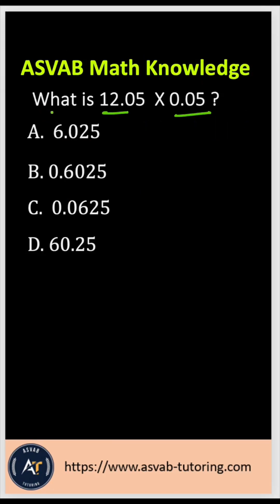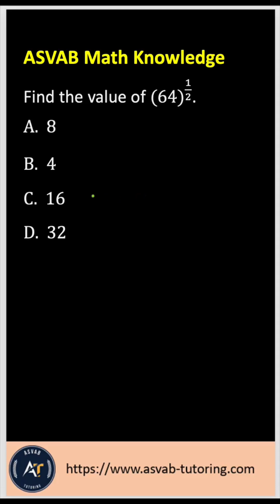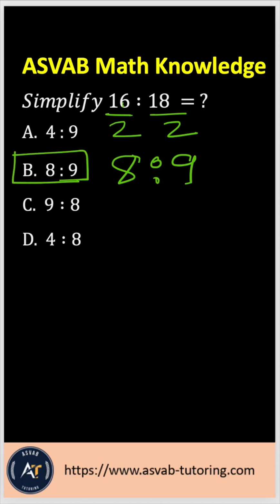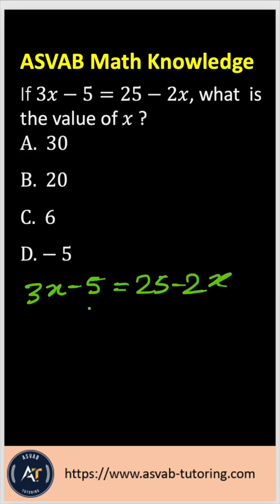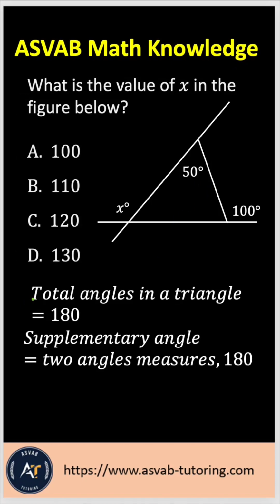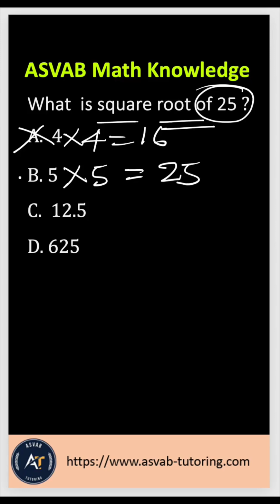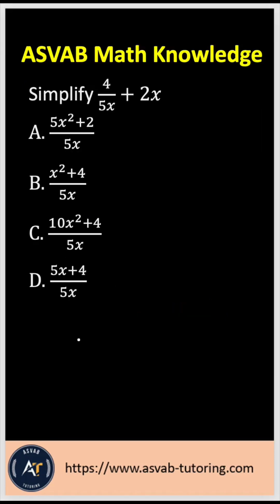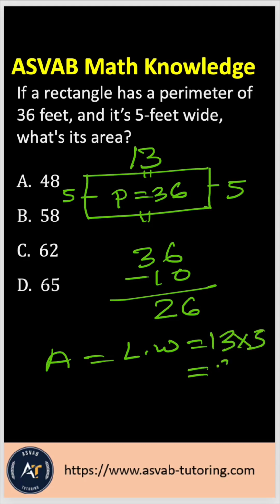16 Very Important ASVAB Math Knowledge Questions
Request for 1-on-1 Tutoring with a dedicated Tutor